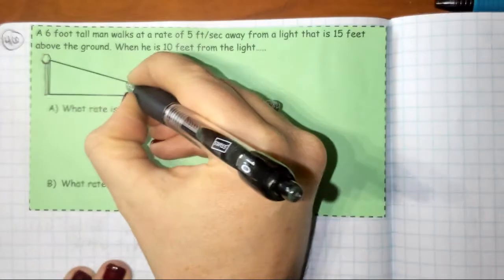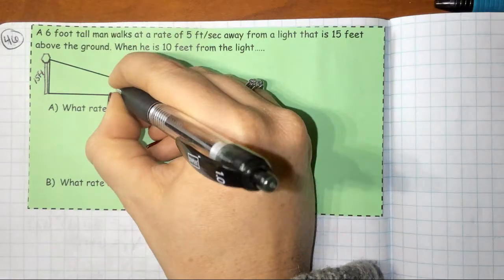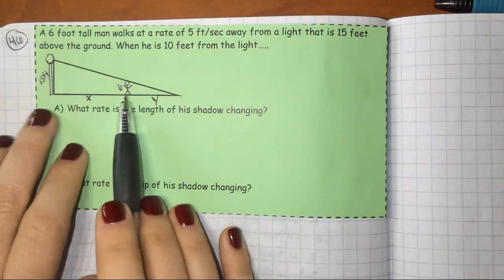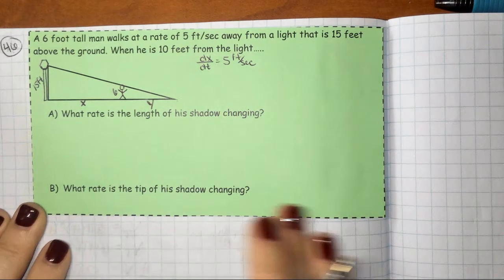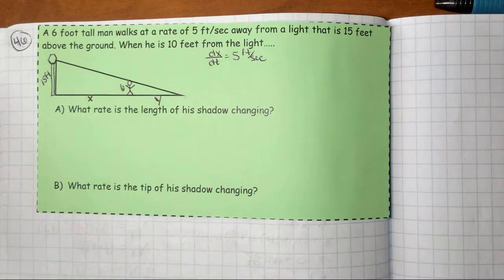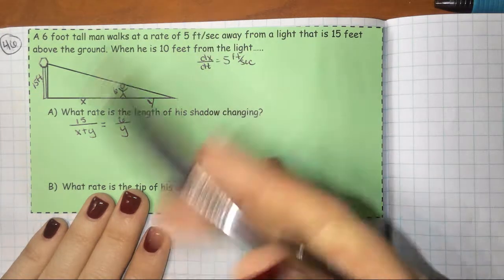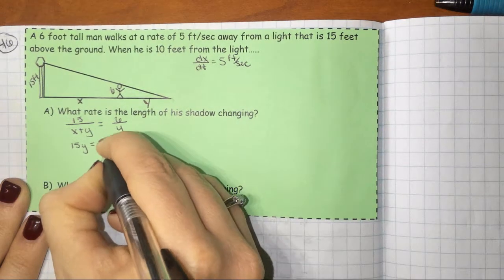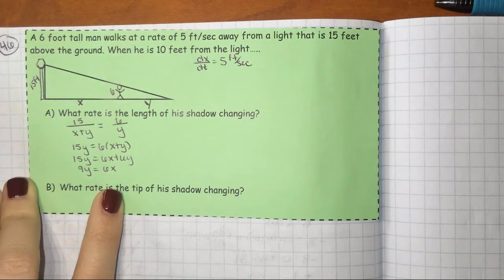Related Rates III Sept 20th